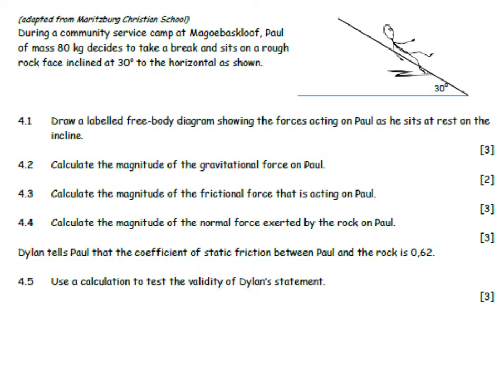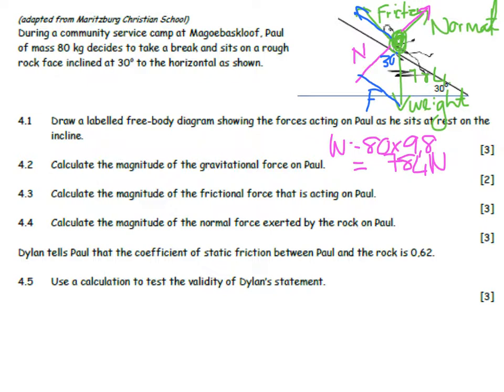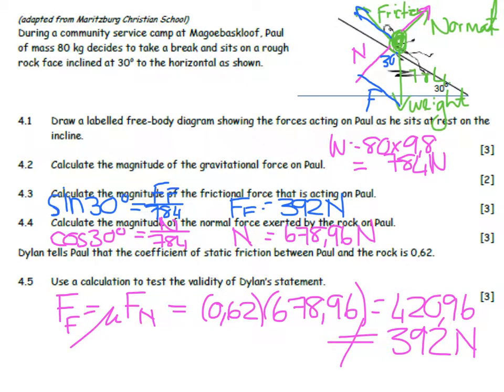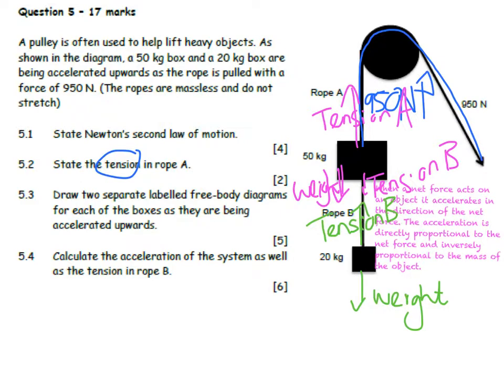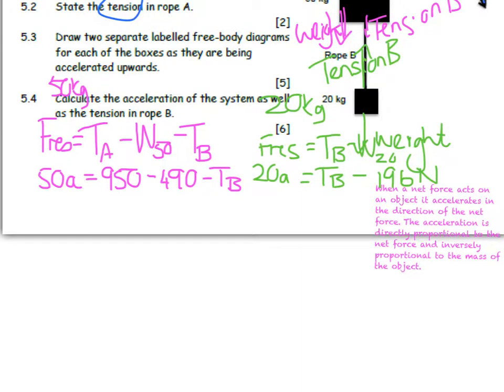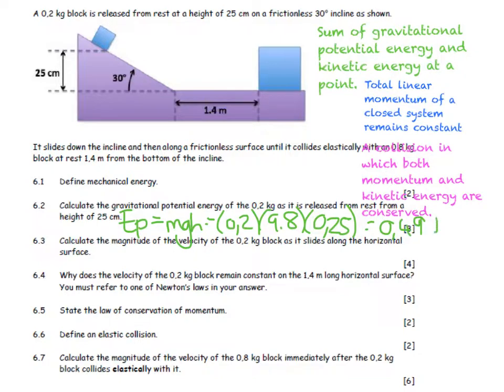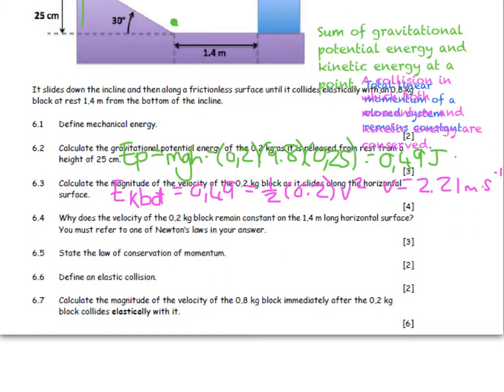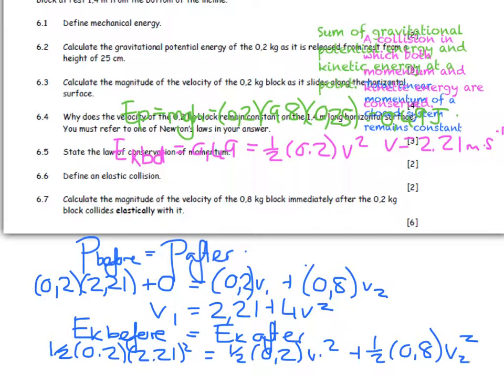2015 Grade 12 Midyear Physics Memo 4 6